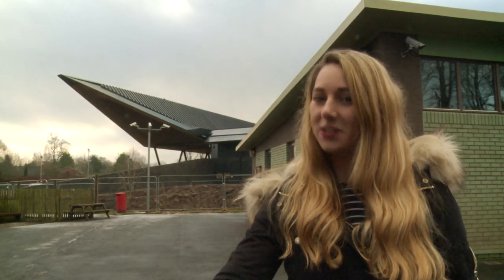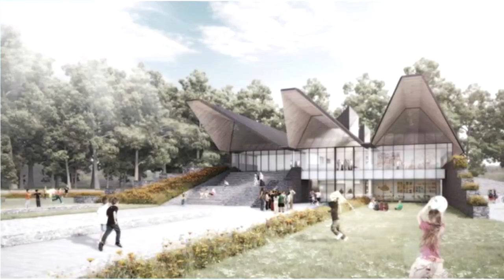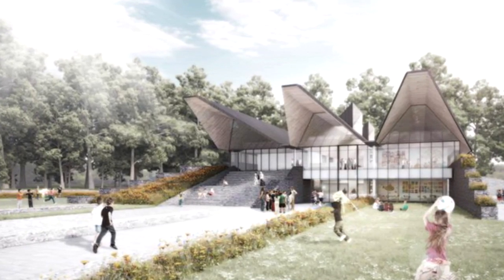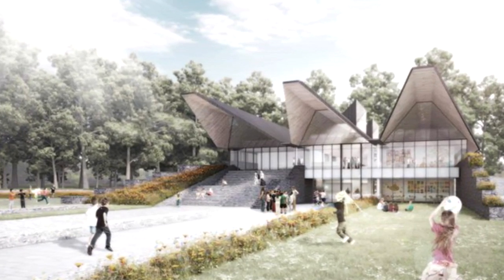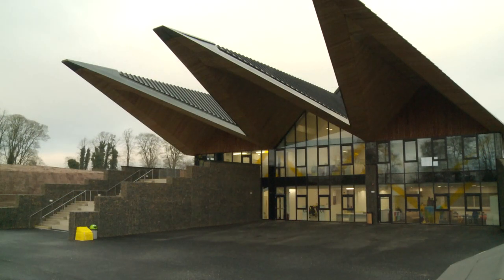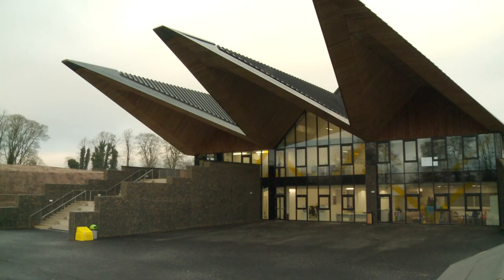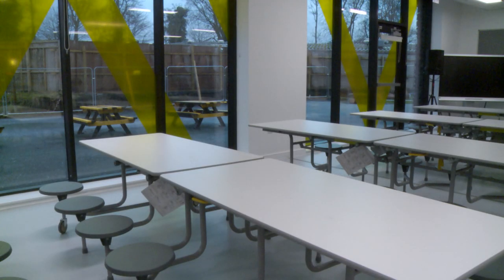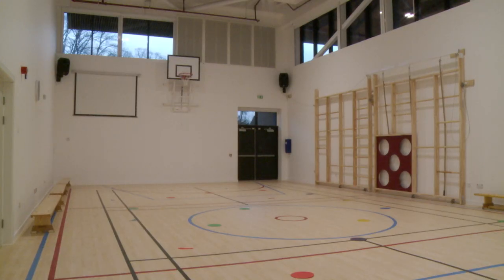Broomlands Primary has cut the ribbon on their brand new campus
School is in session in Kelso as the new and improved Broomlands Primary has opened its doors for the first time.